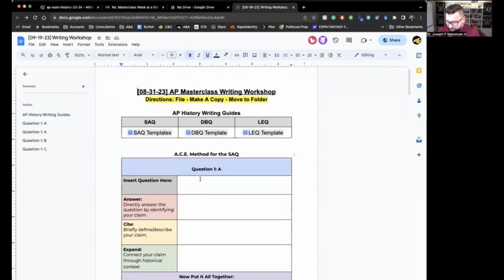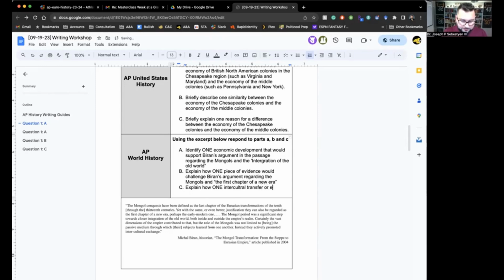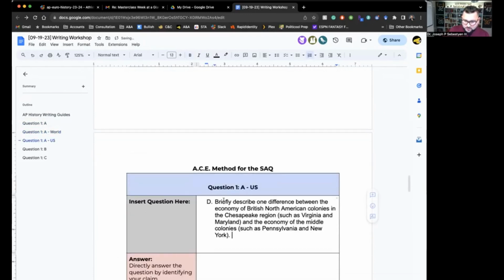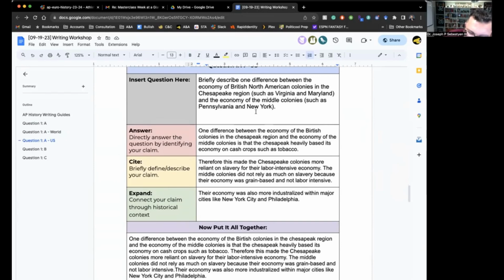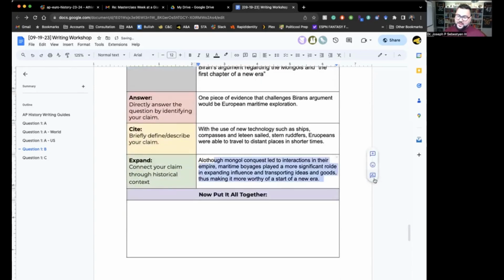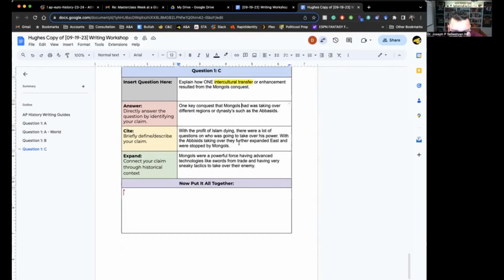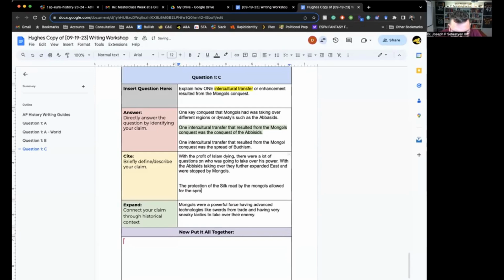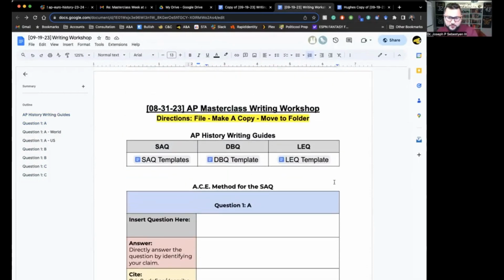AP History FRQ: Ace the SAQ and Win Easy Points | Writing Workshop 2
In this video, Dr. Joe  is here to help you and your students master one of the most challenging parts of the AP History exams—the Free Response Questions (FRQs). Whether you're taking AP World, AP U.S., or AP Euro, knowing how to write a solid SAQ (Short Answer Question) is critical—it's worth 20% of your total score!

Dr. Joe walks you step-by-step through the exact SAQ writing strategy using our powerful ACE Method—Answer, Cite, Expand. You'll get hands-on guidance using our writing template, learn how to score all 3 points consistently, and see real examples in action.

👉 Access the SAQ Writing Template here and be sure to make your own copy

Whether you're brand new to SAQs or looking to sharpen your writing before the exam, this workshop will give you the tools and confidence to succeed. Let’s ACE it together!

Acing AP Exams FB Group for Parents of High School Students